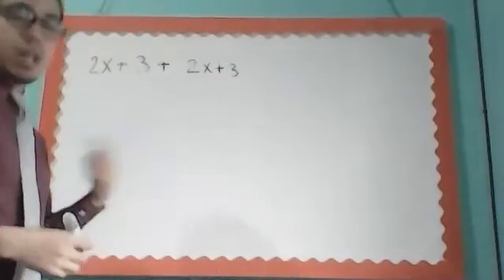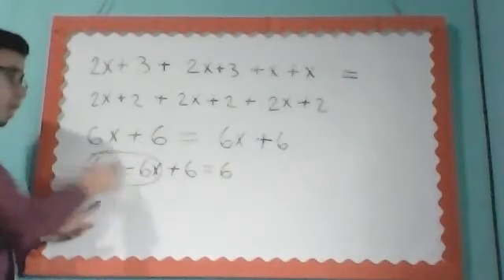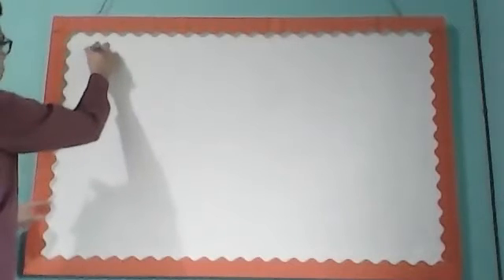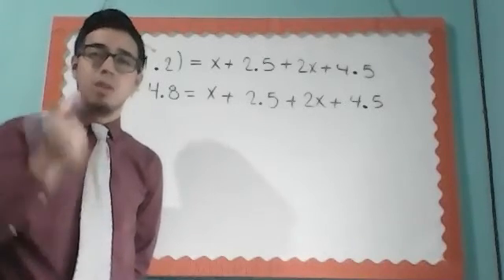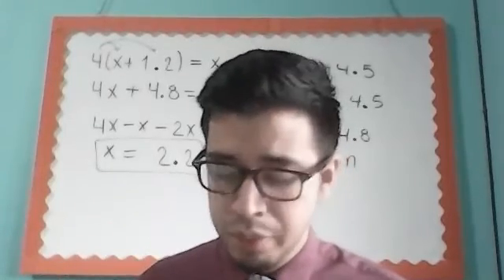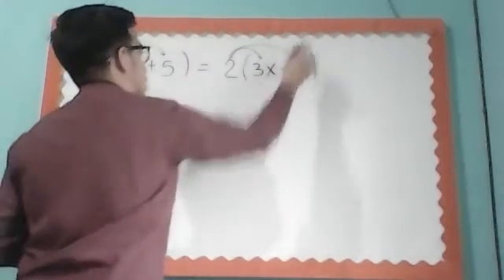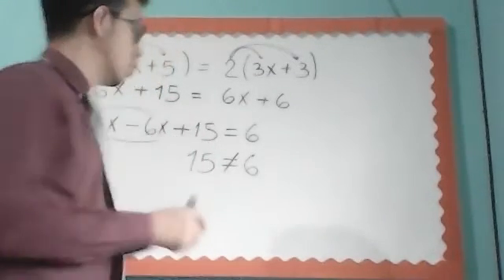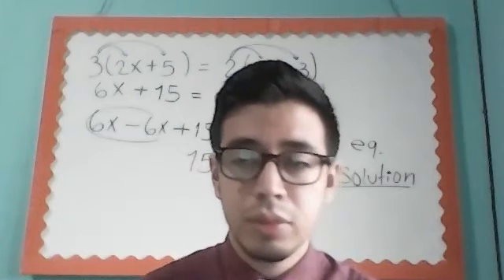8th - May 27th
Equations with no solutions or infinitely many solutions